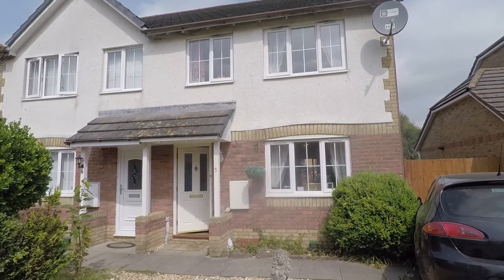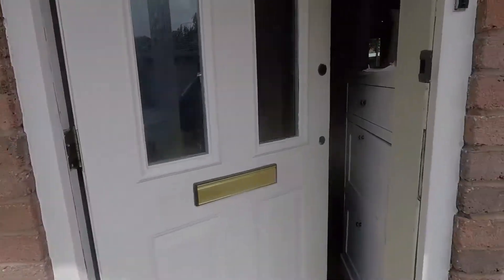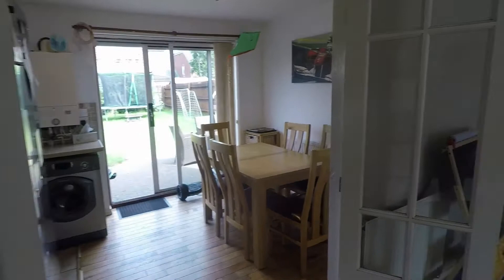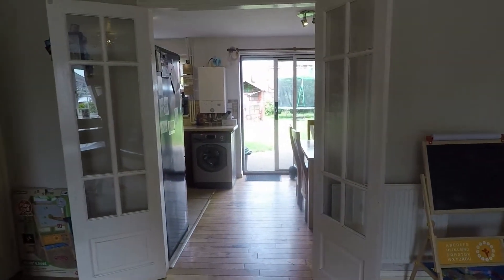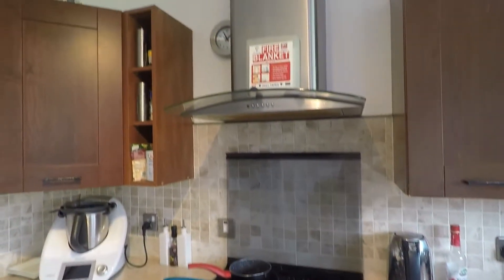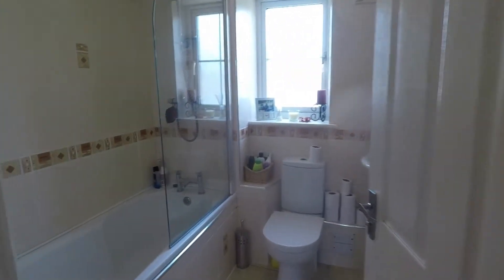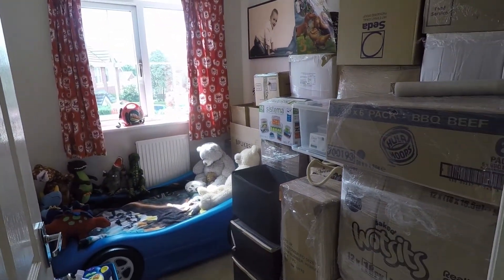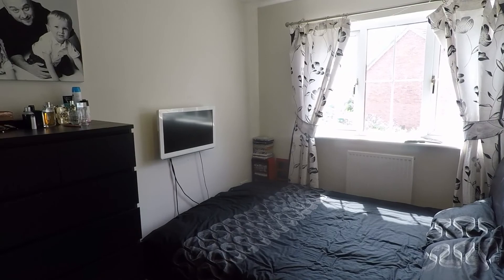Pinkmove Virtual Tour Of 5 Burreed Close